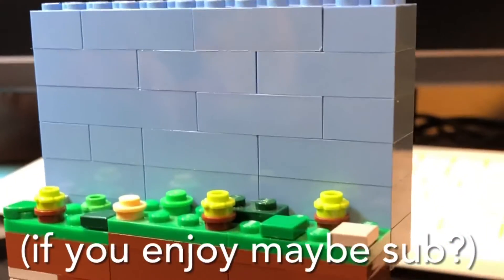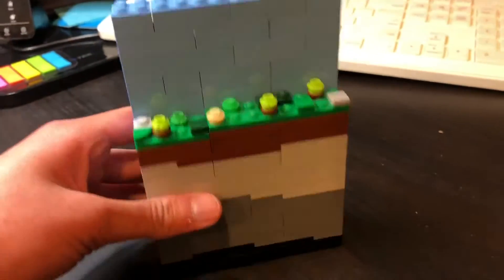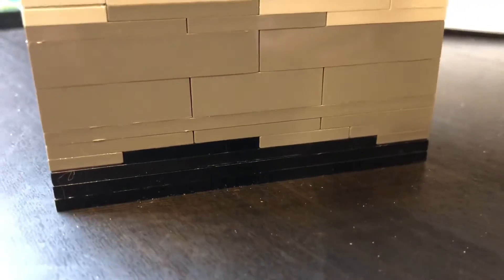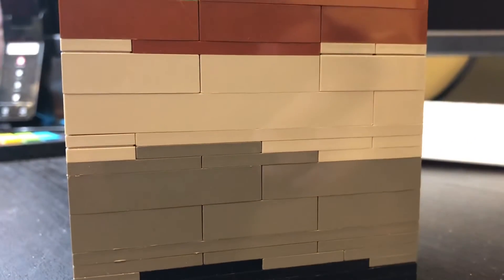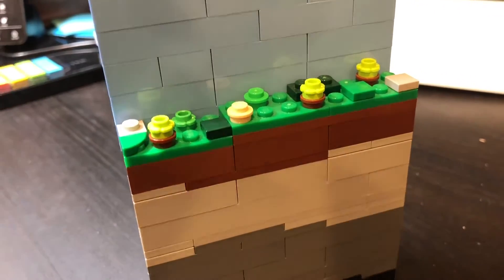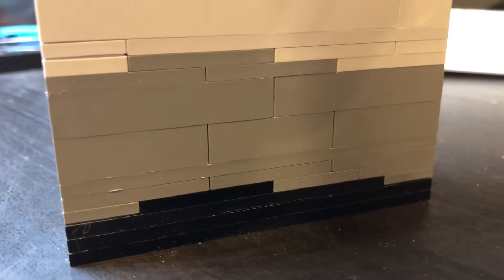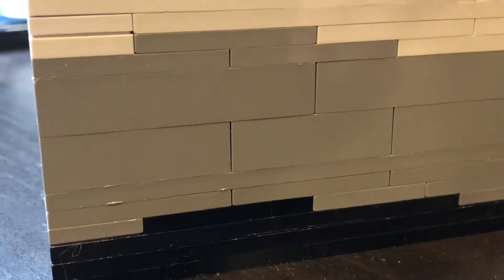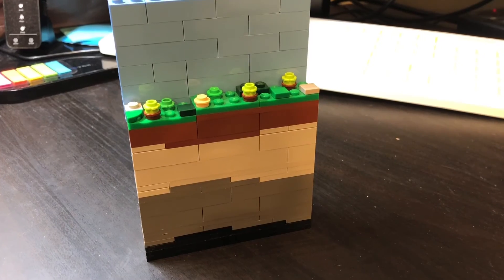lego minecraft overworld display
a display of the overworld in minecraft